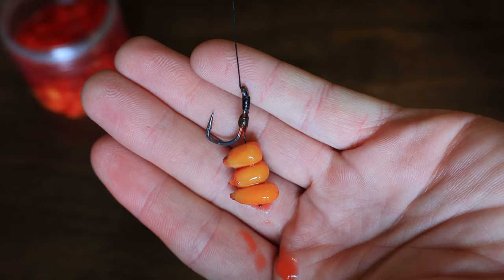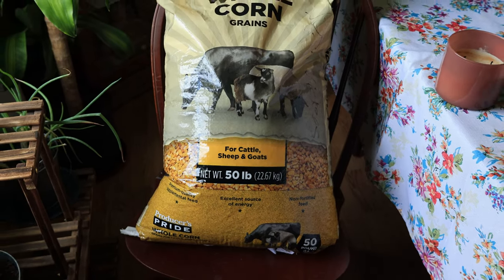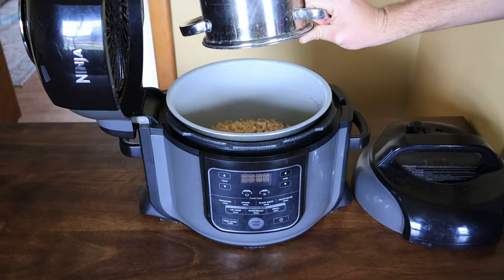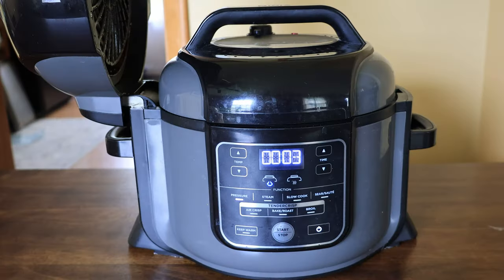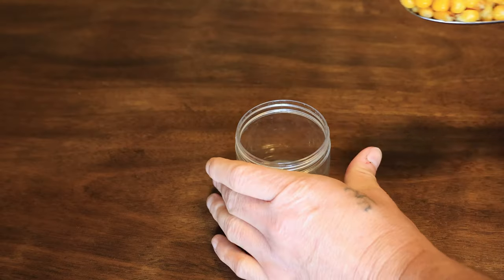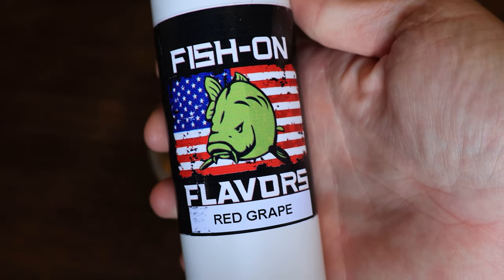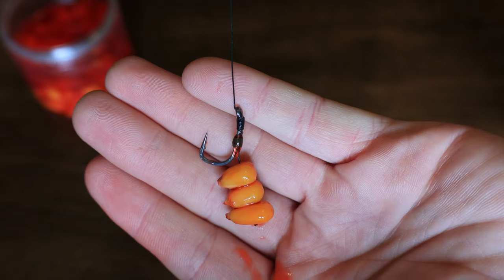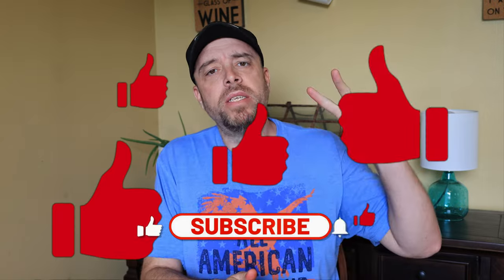How To Prep Flavor & Use Corn For Carp & Catfish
You can tip me here
Alarms I use
Hooks I use
Beads I use
Chaos XS Reel
Reels I use
Reel Covers I use
Camera I use
Microphone I use
GoPro Hero 8 I use

This video will teach you how to prep and flavor and use corn to catch tons of carp and catfish. Everyone that fishes for carp knows that corn is one of the absolute best carp baits, catfish also love the stuff. Using this method also makes it one of the cheapest baits you will find. For best results you should fish corn on a hair rig I will post a link below on an in depth video on how to tie the perfect carp rig. If you are interested in trying the carp flavor used in the video I will put a link to there page below as well.